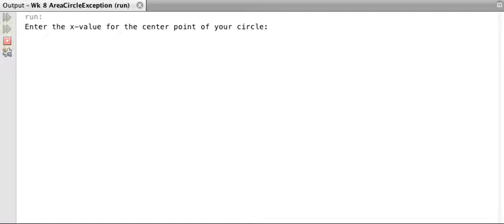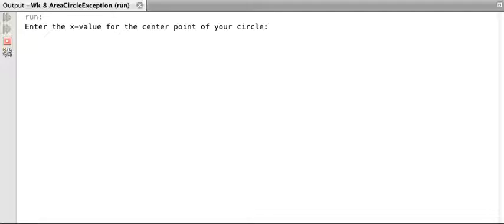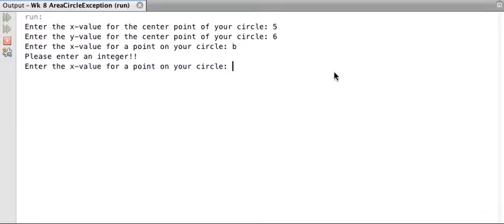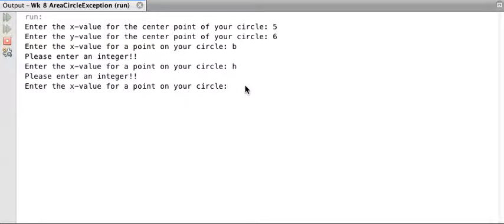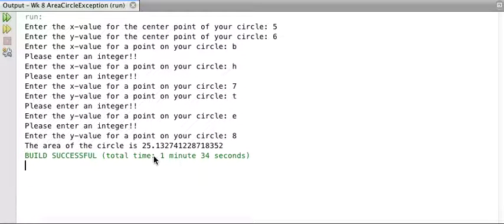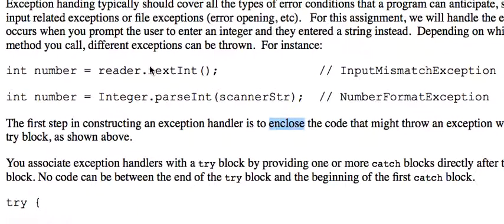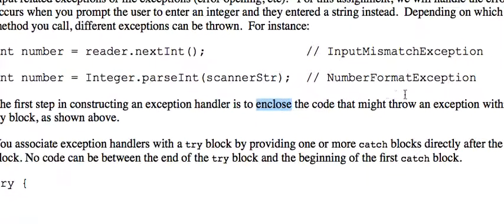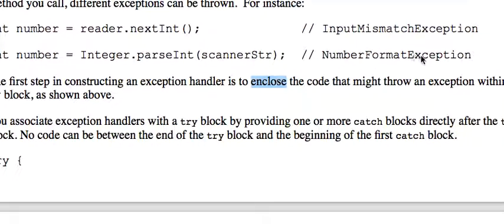Exercise 8-1 Exception Handling